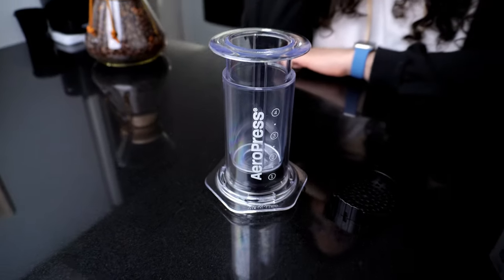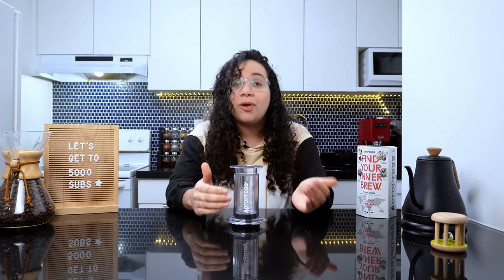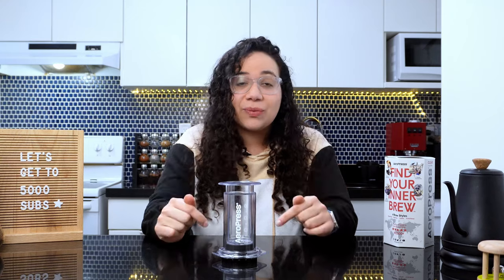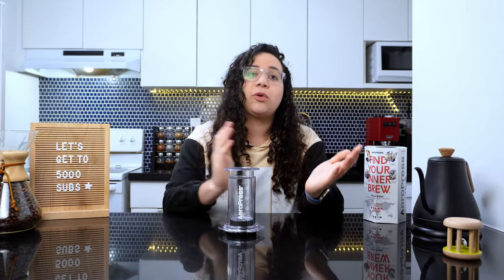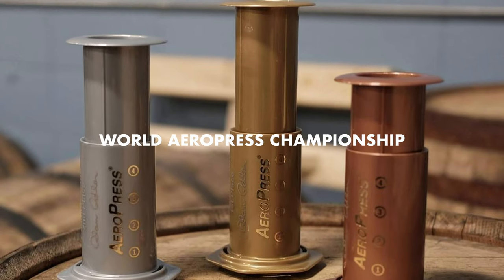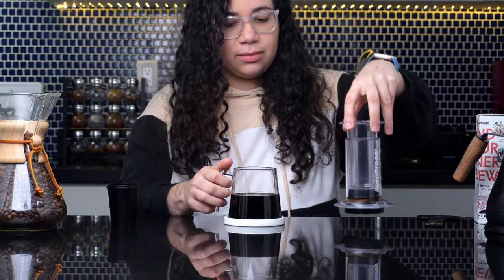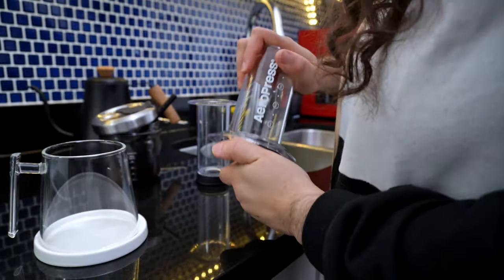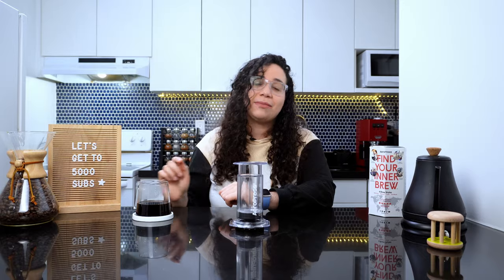AeroPress Clear HONEST Review: Is It A BETTER Coffee Maker?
Wanna get it for yourself or give the perfect gift to a coffee lover?

Or buy through Amazon

If you’re a coffee lover who enjoys making great coffee at home, a proud owner of an Original AeroPress, or just a casual who wants good coffee on the go, but haven’t had the chance to try the AeroPress Clear, let me warn you…it totally RUINED my coffee experience! Just not in the way you think…

In this video I do an in-depth AeroPress Coffee Maker review, what's new with the AeroPress Clear, how to use the AeroPress, my favourite recipe, and my true, honest opinion about this updated coffee maker that's been swamping social media since its release.

Is This THE BEST Portable Coffee Maker Ever Made?! Watch and Find Out!

Thanks to @AeroPressCoffeeMaker for providing this unit!

Special Thanks to  @DaddyGotCoffee  for allowing us to use some of his social media content in this video. GO CHECK OUT HIS AMAZING CHANNEL!

CHAPTERS:

00:00 Introduction
00:42 What's New With The AeroPress Clear?
01:24 What's In The AeroPress Clear Box?
03:26 How the AeroPress Works
05:29 My Favorite AeroPress Recipe
06:58 Should you buy the AeroPress Clear?
07:45 AeroPress RUINED my coffee experience...